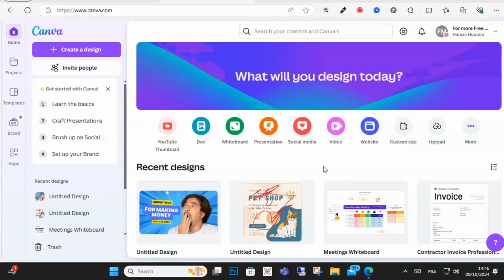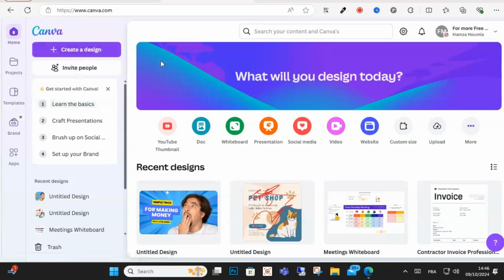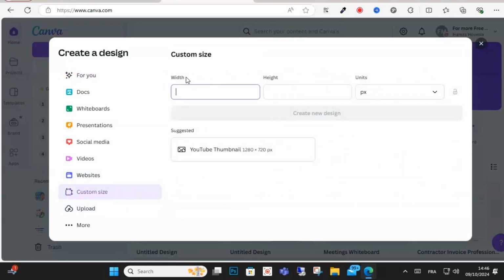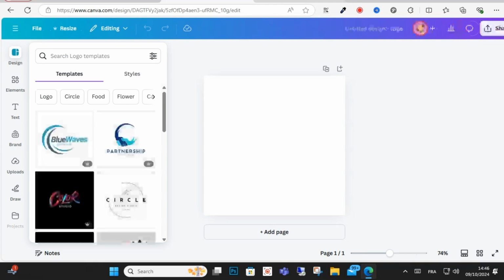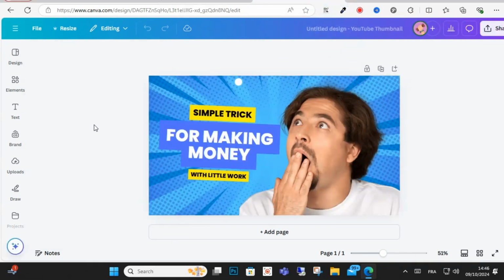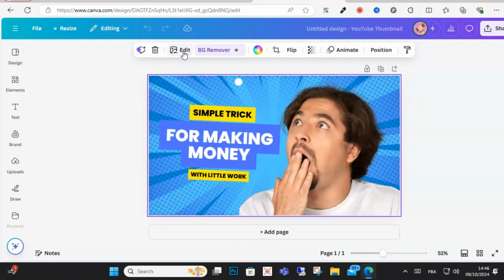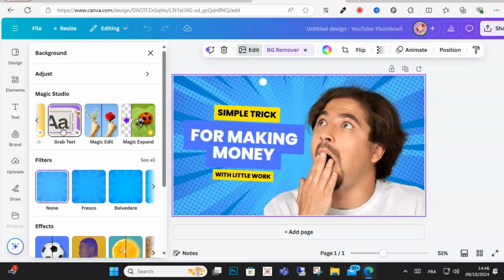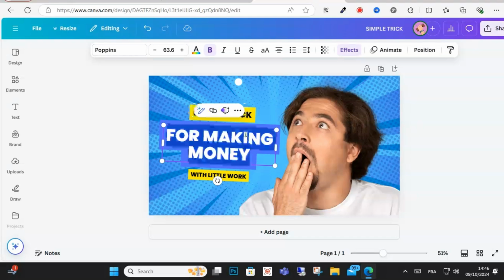How to Edit Text in an Image in Canva Tutorial | Step by Step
In this tutorial, I'll show you how to edit text in an image using Canva! Whether you're working with a pre-designed template or uploading your own image